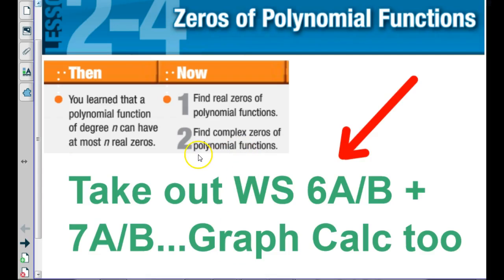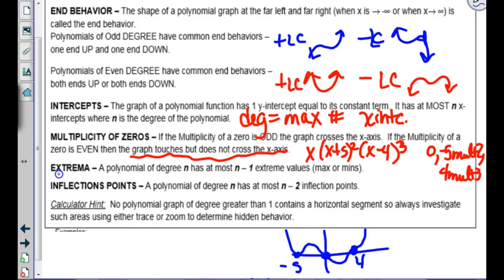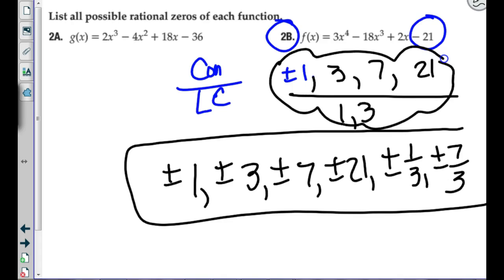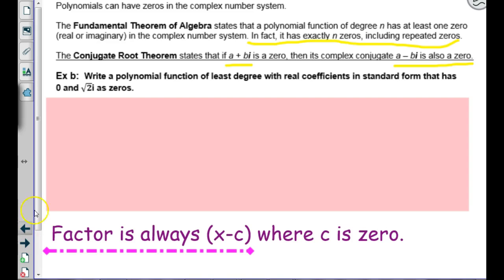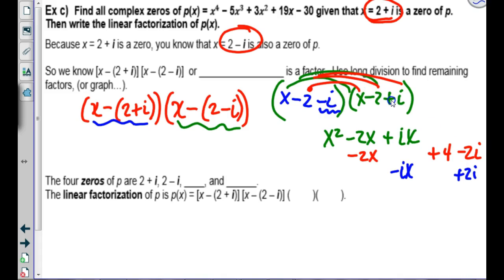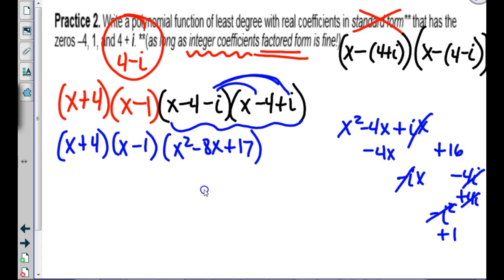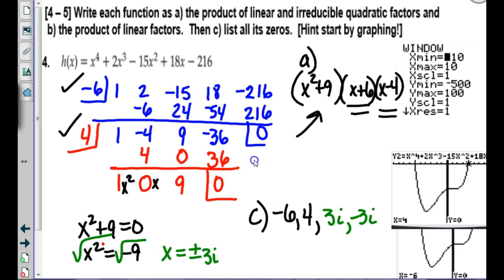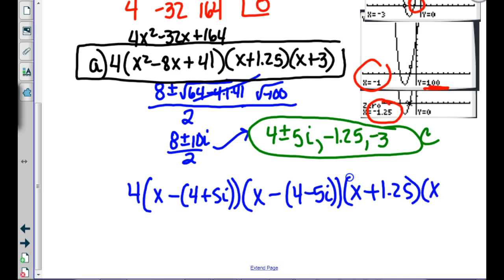Precalc 2.4 Find ALL Zeros/Factors 10.18.18